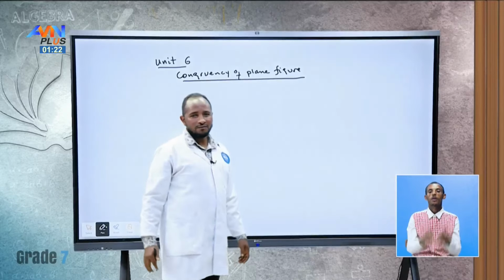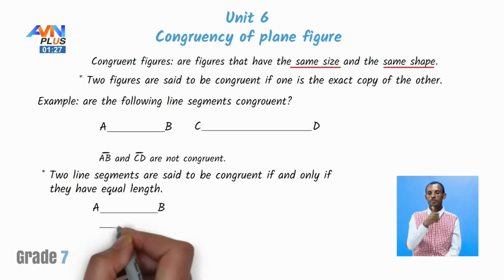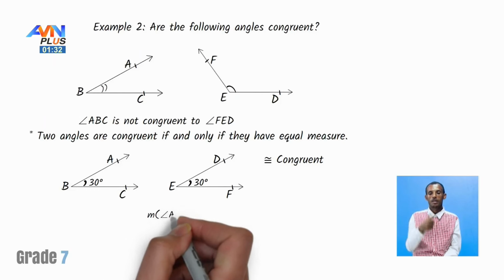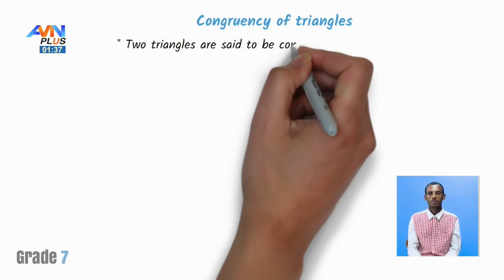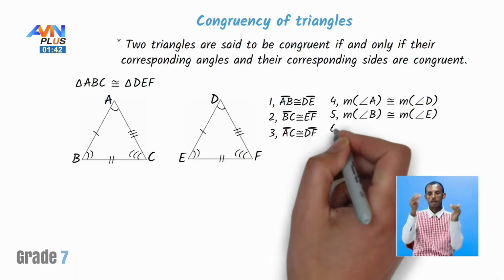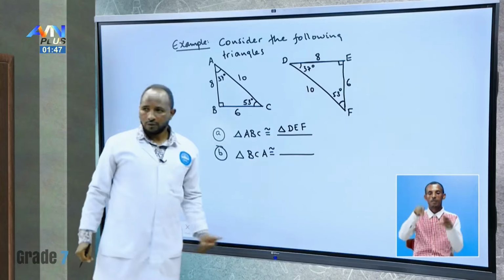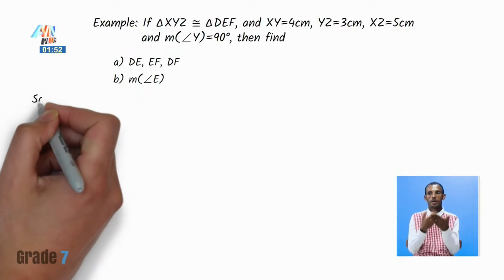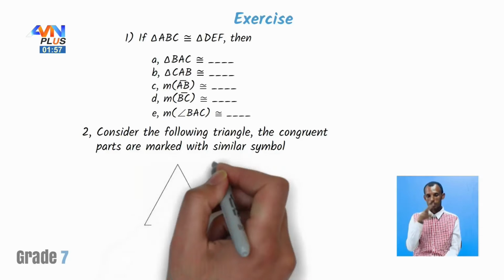Mathematics Grade 7